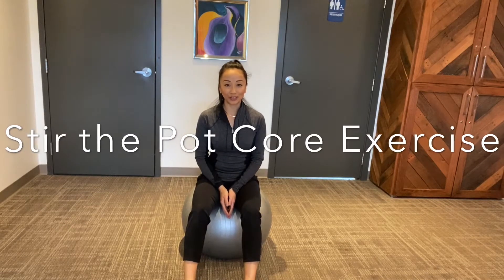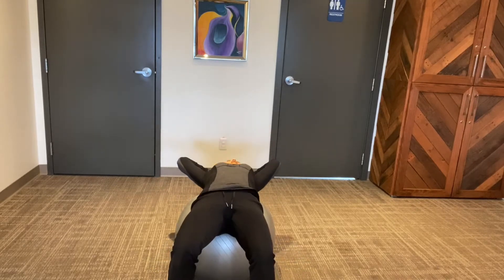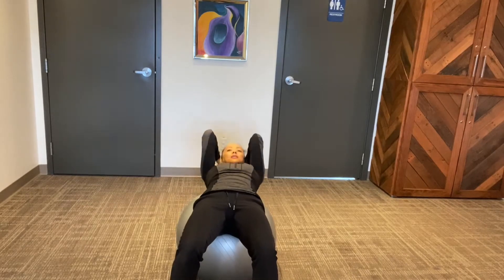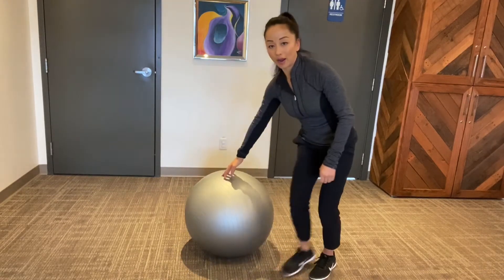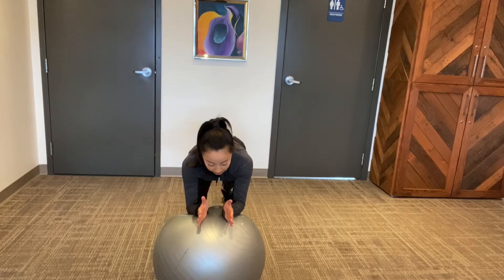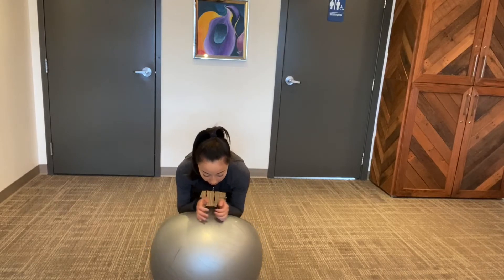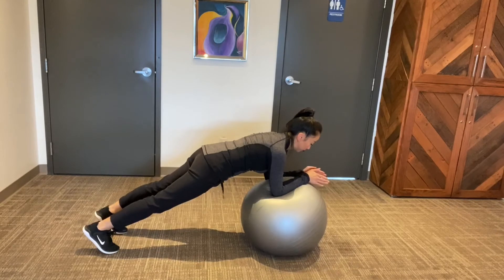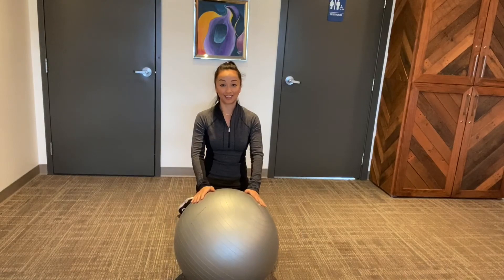Stir the Pot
Learn how to use your exercise ball in a way that will protect your back and neck